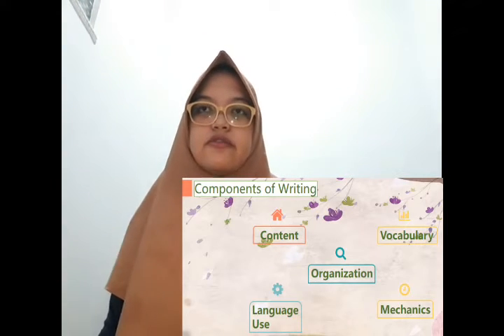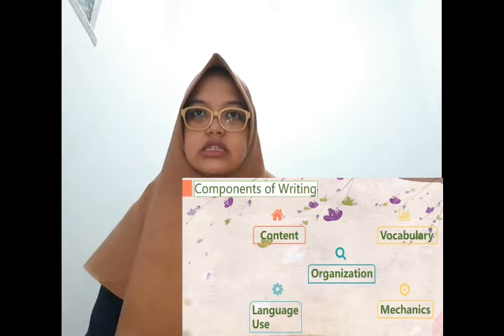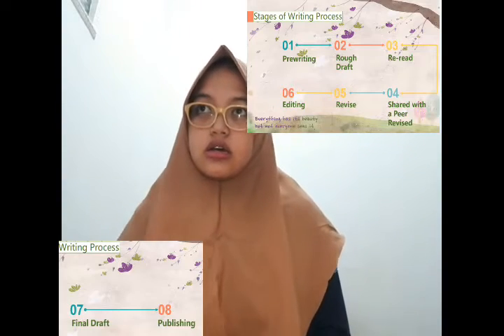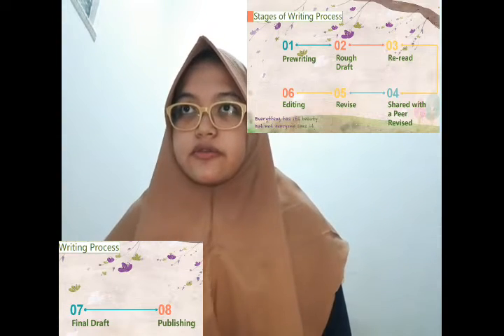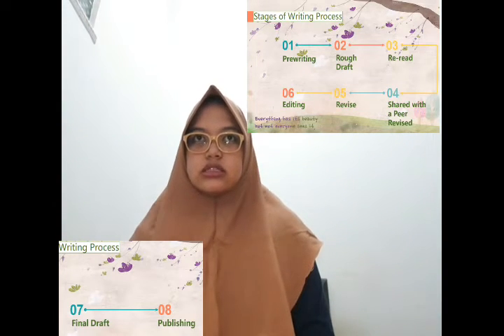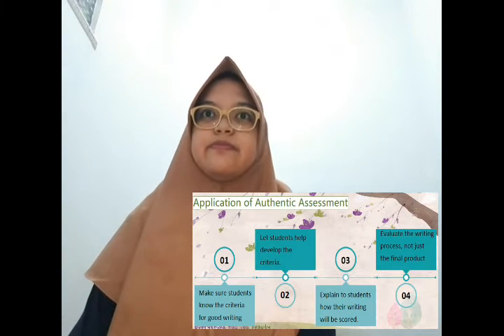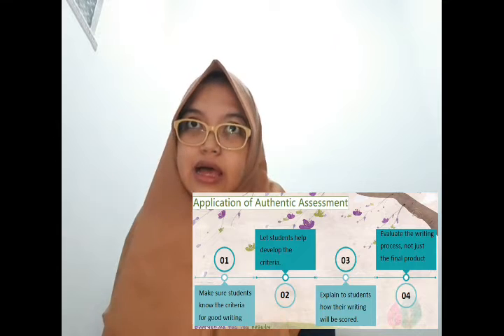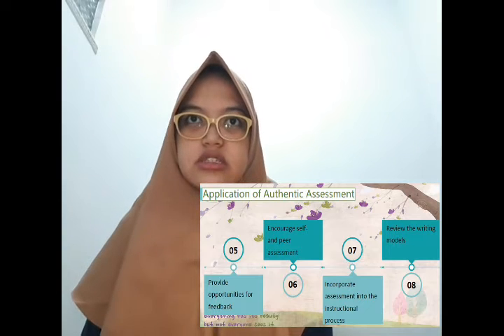Tugas 2 Makalah Seminar on ELT Riska Maharani Putri 1616500042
This video presentation is submitted to fulfill the Seminar on ELT assignments entitled "The Application of Authentic Assessment Based on Curriculum 2013 in Teaching Learning Writing For Second Grade of Junior High School Students" by Riska Maharani Putri reg. number 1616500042